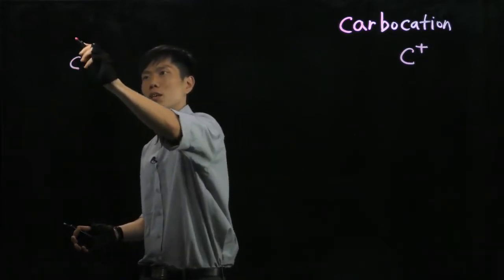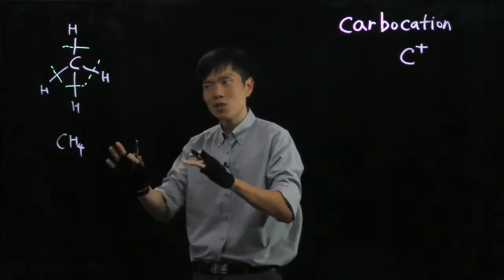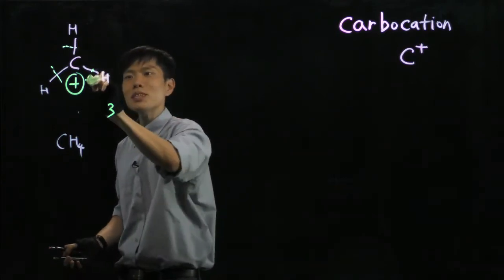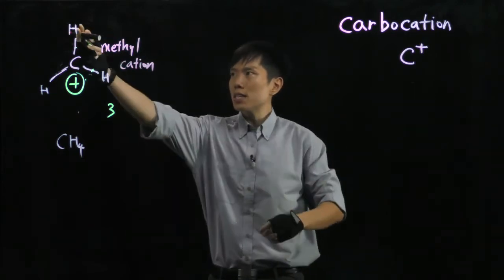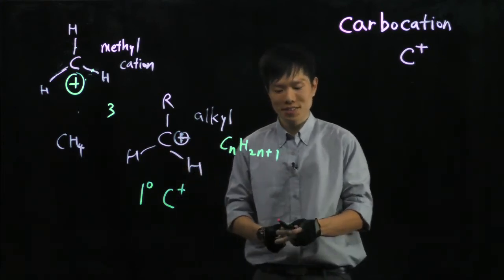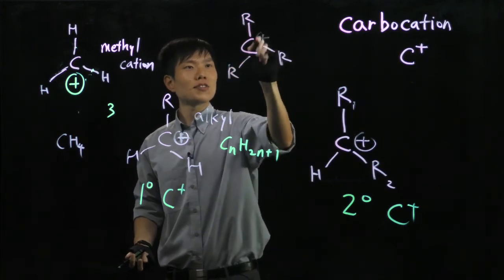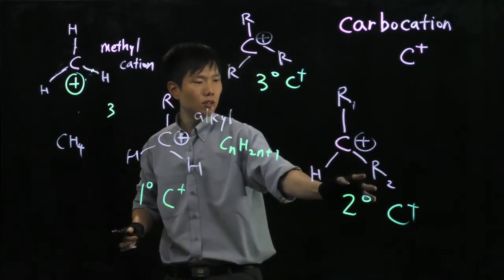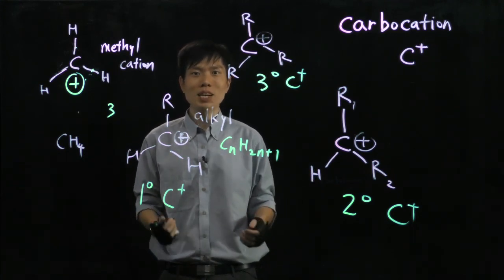Carbocation Explained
This organic chemistry video tutorial explains how to determine which carbocation is most stable. It also discusses why tertiary carbocations are more stable than primary and secondary carbocations using terms such as hyperconjugation and the inductive effect.

Click to access more great videos

My very best to you!
I wish you good lives.